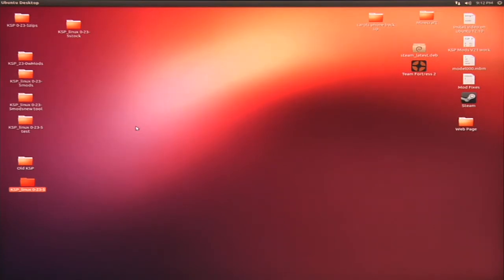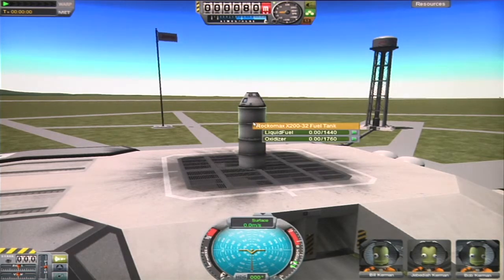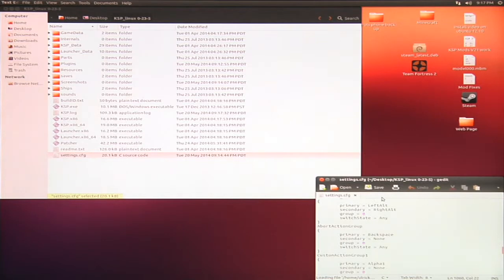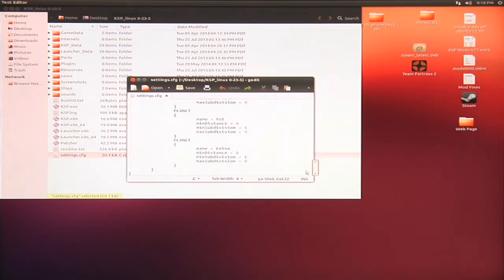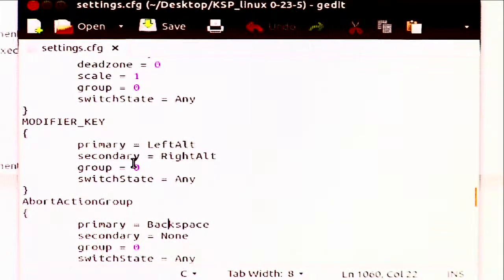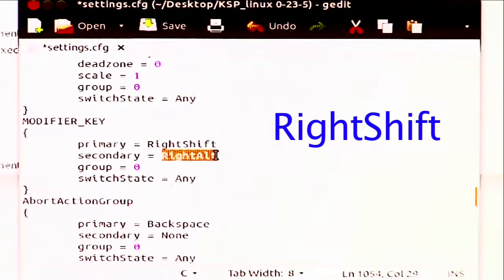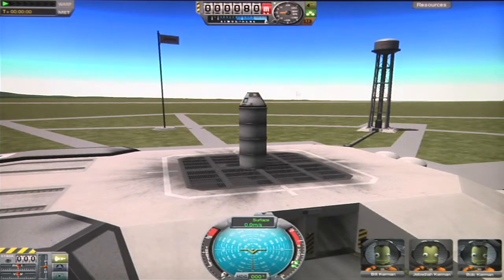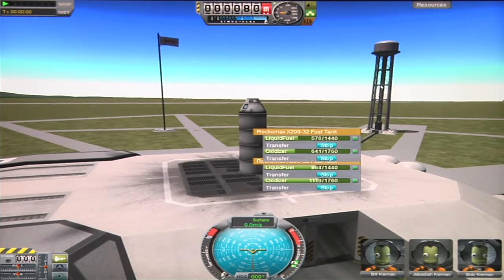KSP Mod Key Fix for Lenix, Ubuntu. Fuel Transfer Fix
If you are playing KSP on Lenix a minor fix get the mod key to work which is required to have fuel transfer work.  This video shows how.

As of KSP 1.2 this issue has been fixed.

MODIFIER_KEY
 primary = RightShift
 secondary = None
 group = 0
 modeMask = -1
 modeMaskSec = -1